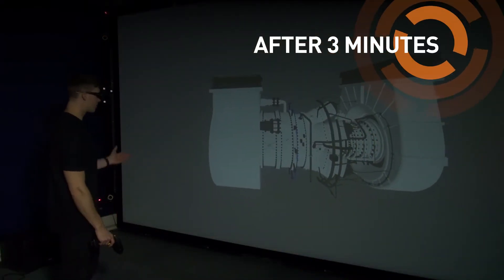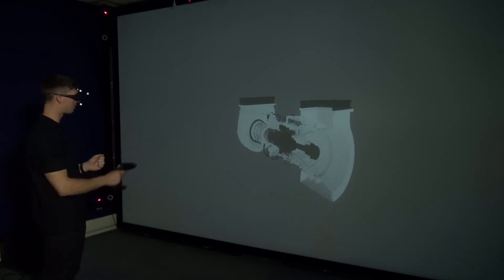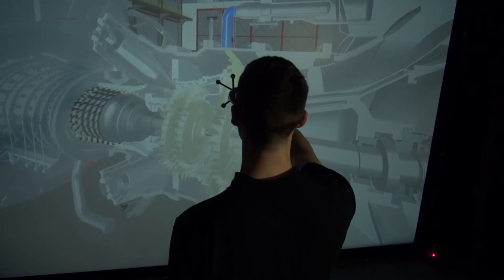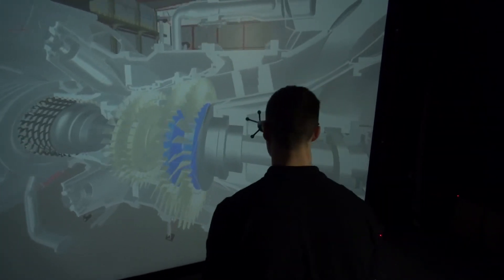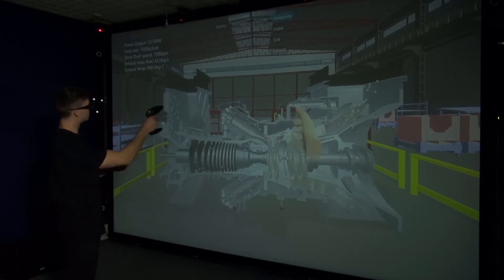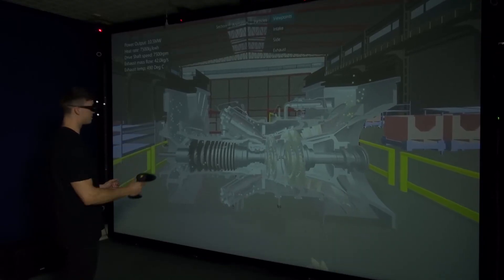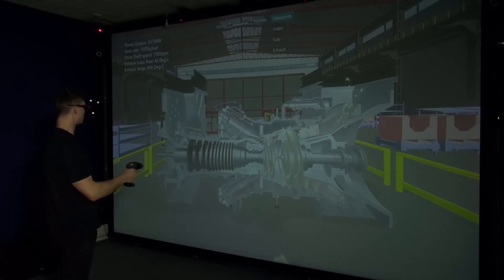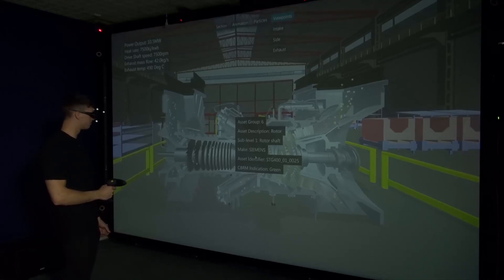Visionary Render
Visionary Render 2 has the potential to become THE software for Industry 4.0.  This is because, as well as all the power to work collaboratively on massive models in Virtual Reality in real-time, our new version features a whole host of features which together add up to a powerful tool that enables continuous creation capable of utterly revolutionising the engineering workflow.

Visionary Render has been designed to foster working alone, in small groups, or collaborating with distant colleagues in a common virtual environment.  Its adaptability as a rapid, decision-making platform means that performing detailed design reviews, rehearsing in-depth training tasks, validating maintenance procedures or verifying assembly and manufacturing processes become enterprise wide.

Put simply, Visionary Render enhances working practices and builds on investments already made in digital design assets and people.